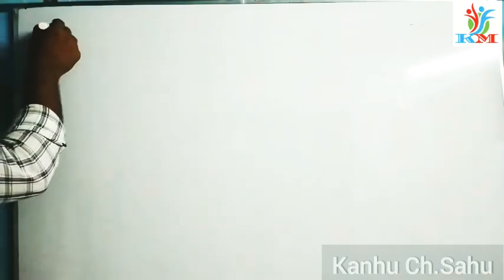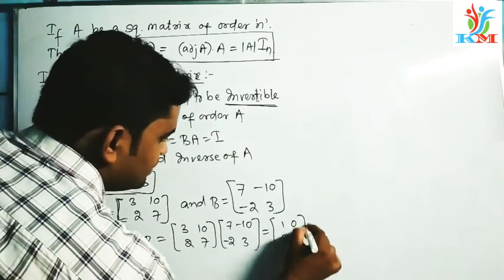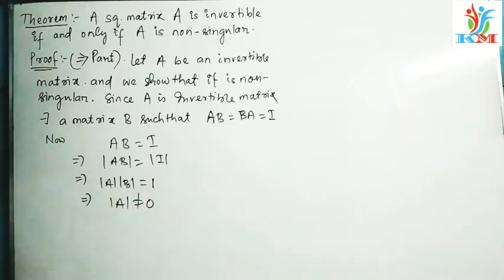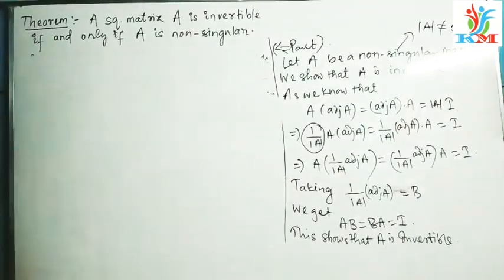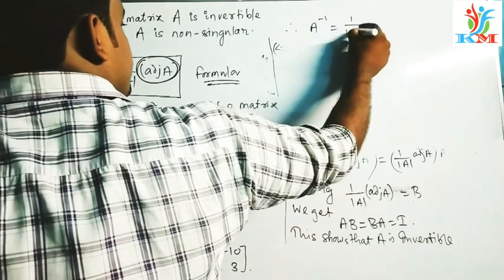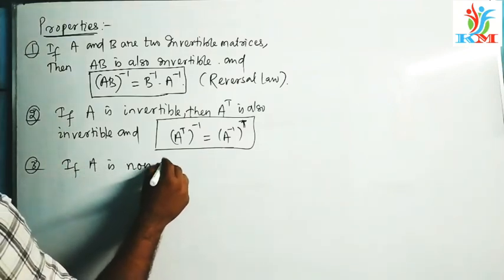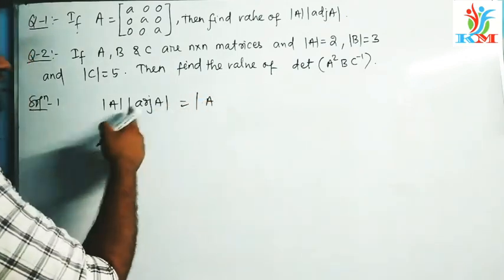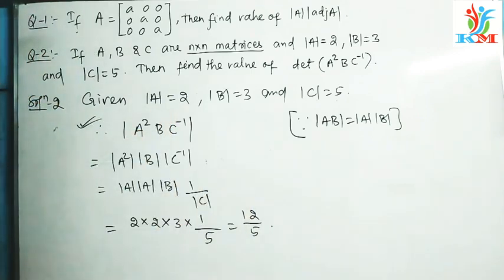DETERMINANTS-5 || Inverse of a matrix || By Kanhu Sir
for class 12th students in an integrated way